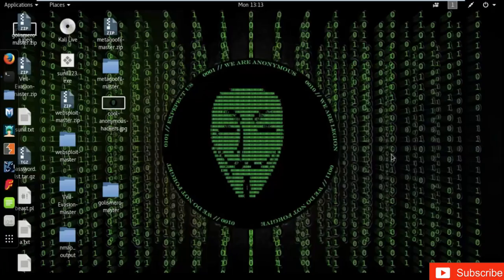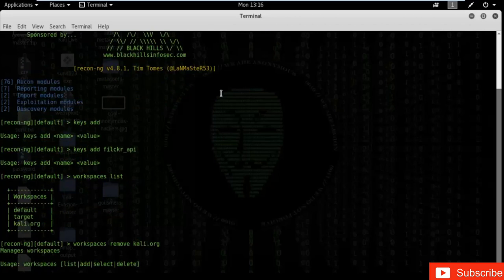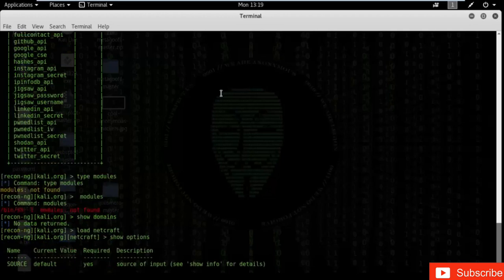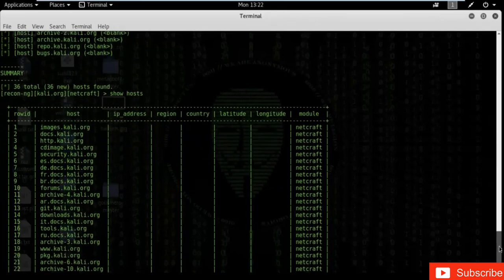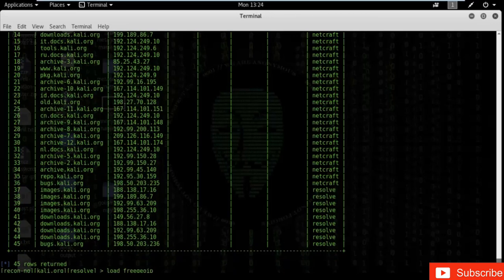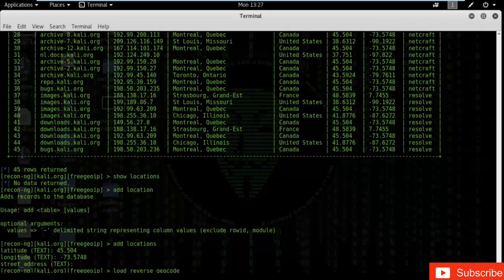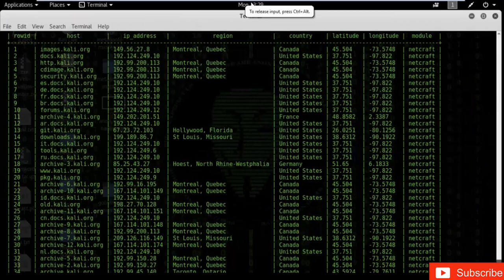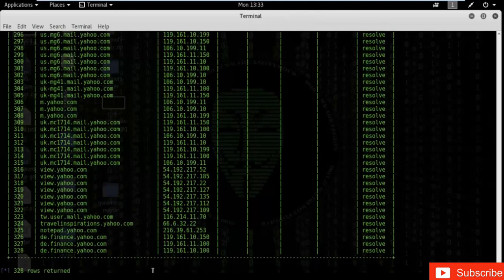complete ethical hacking and kali linux training #2 Information Gathering Tool - recong-ng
This Cyber Security Training will immerse the students into an interactive environment where they will be shown how to scan, test, hack and secure their own systems. The lab intensive environment gives each student in-depth knowledge and practical experience with the current essential security systems.